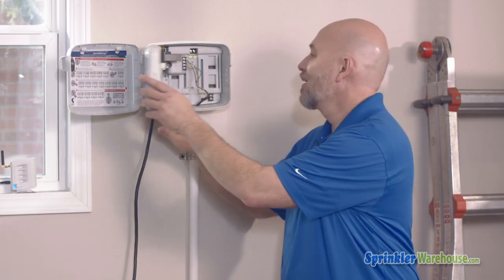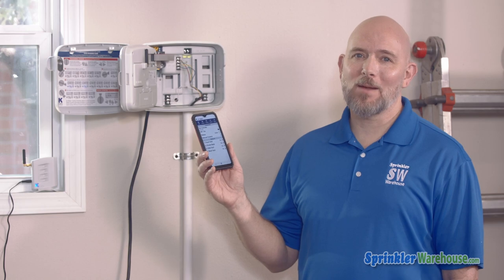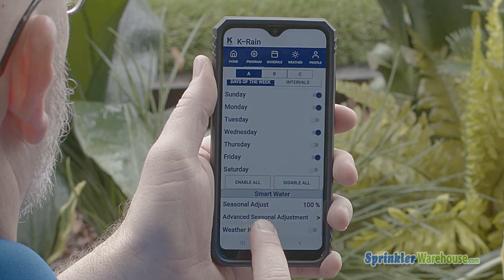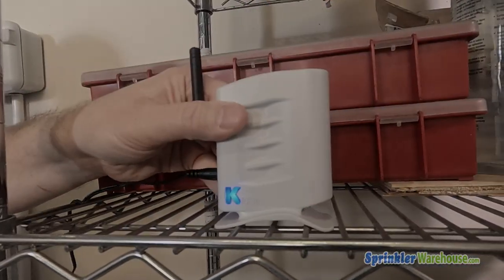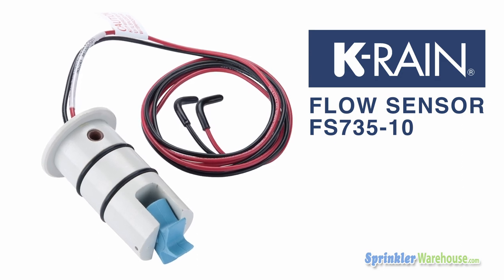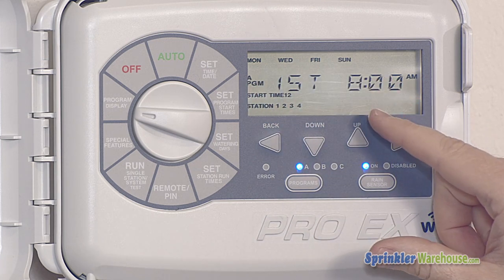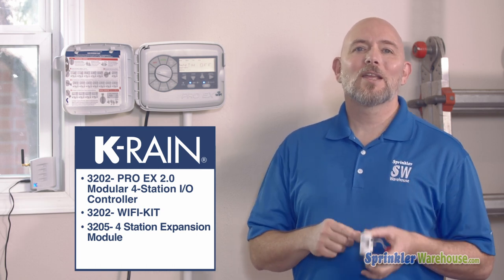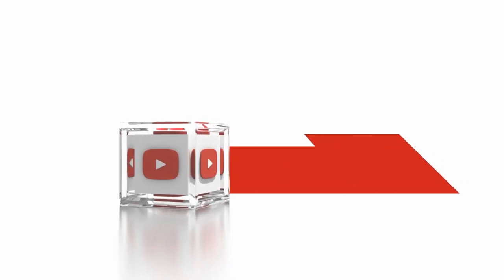K-Rain EX Pro 2.0 Modular 4 Station I/O Controller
Learn why K-rain's PRO EX 2.0 stands out from the competition as your Sprinkler Warehouse product specialist highlights its unique features. Upgrade your sprinkler system today with innovative and high quality products when you shop at Sprinkler Warehouse, America's Most Shopped Sprinkler Store.